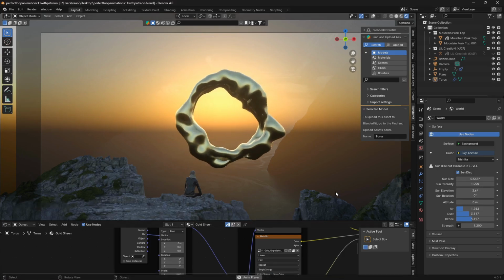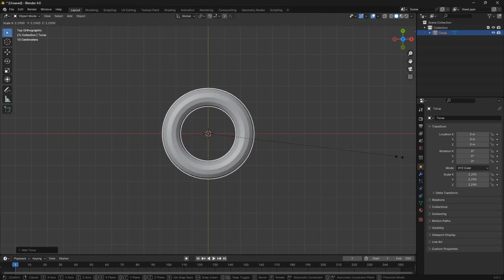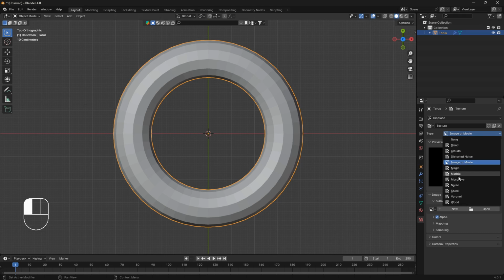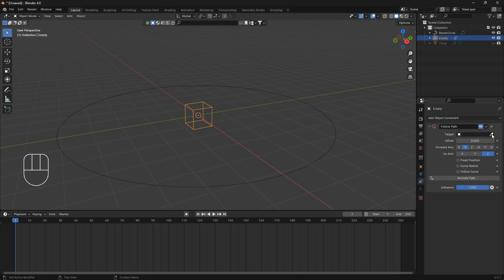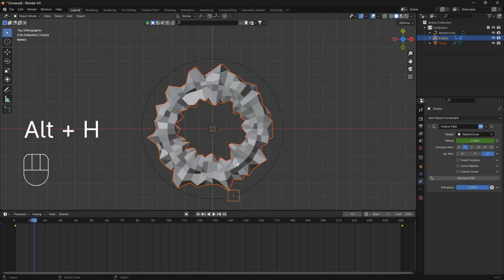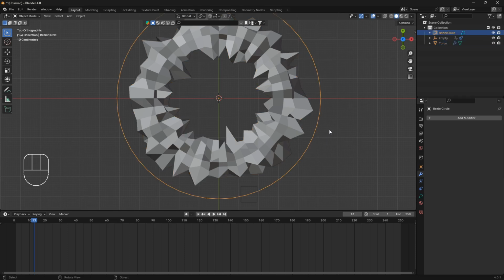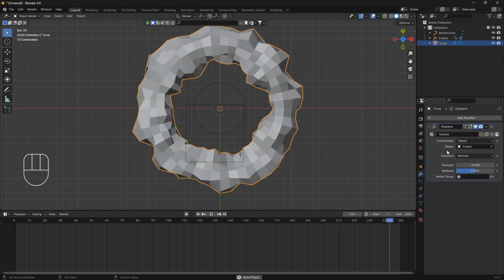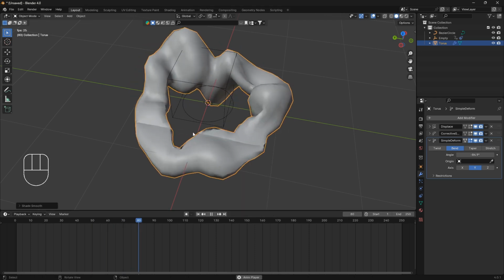Abstract Object Animation/Perfect Loop in Blender Tutorial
Learn how to create an abstract object with a perfect loop animation in Blender.